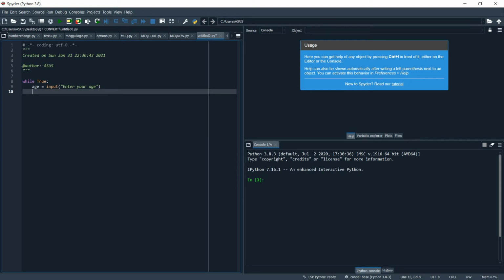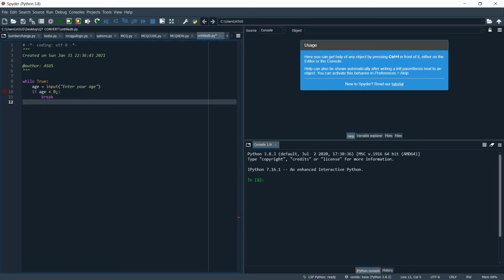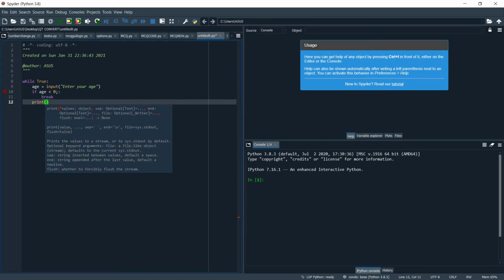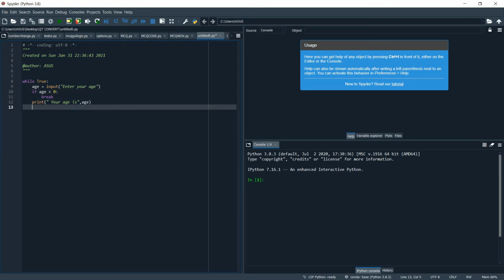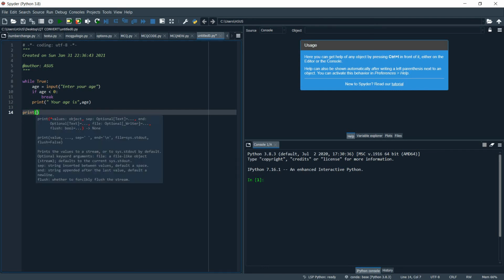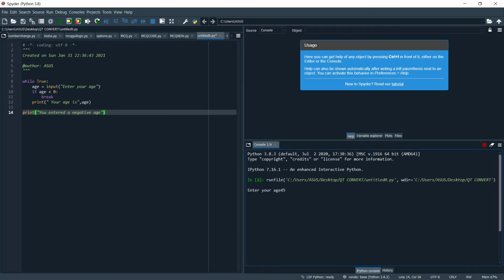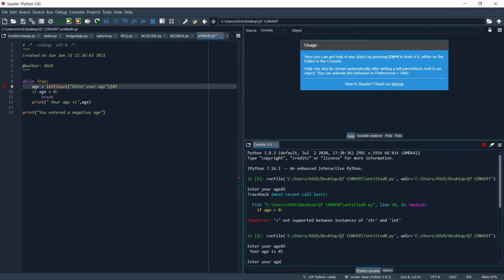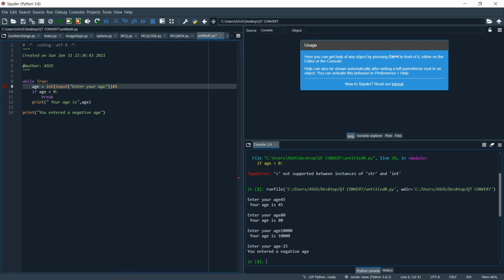How to use break statement in python while loop - Python Basics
Here we see how  we append a List by using a for loop.
Comment for you have any questions.